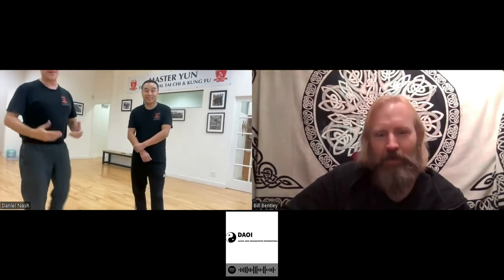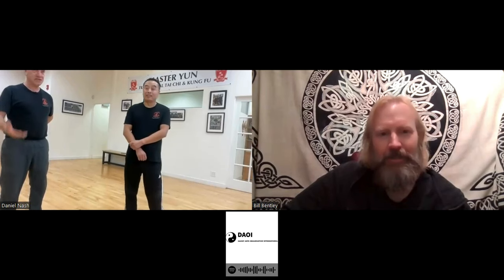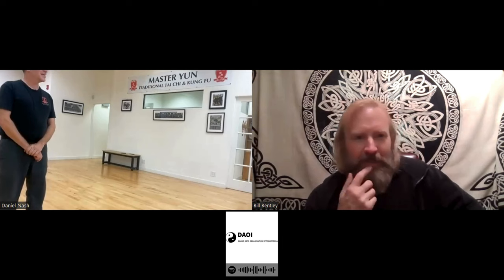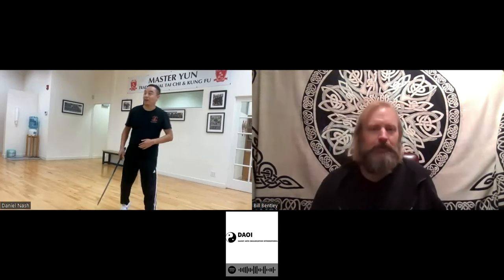DAOI Talks (26): Shang style Xing Yi, Wu style Tai Chi, and Seven Star Praying Mantis w/ Master Yun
Master Yun Chao Zhang has over 40 years' experience in traditional martial arts, specializing in Shang Style Xingyi, Wu Style Tai Chi, and Sven Star Praying Mantis. He is the recipient of numerous awards for Kung Fu, Tai Chi and Swordsmanship. He has taught in several countries around the world and currently resides in Santa Barbara, CA.